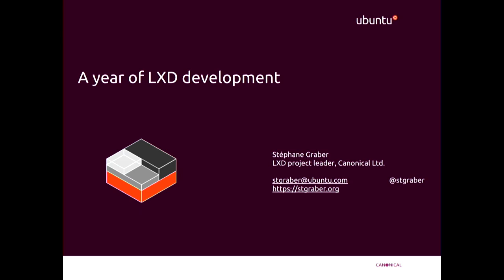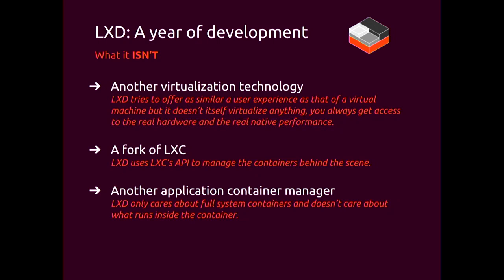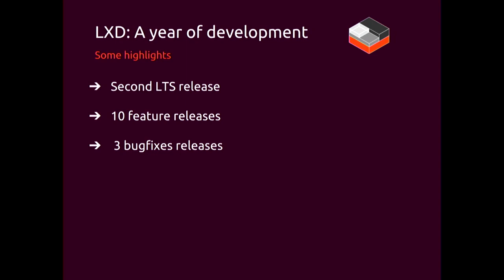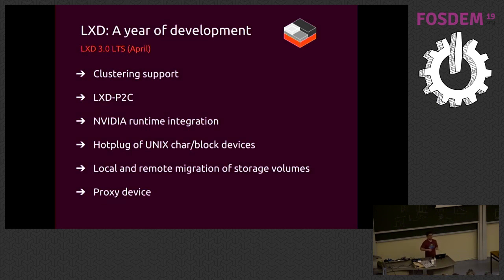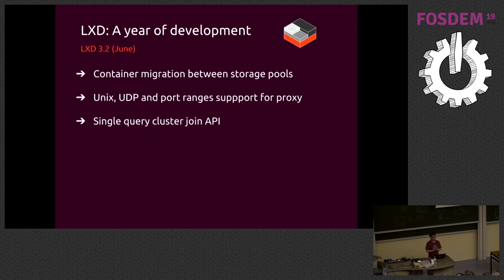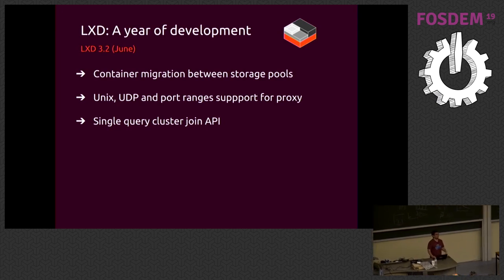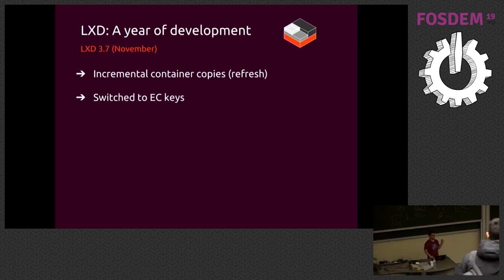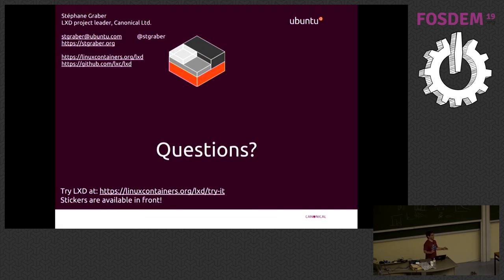A year of LXD development Project update on what happened in LXC/LXD in 2018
by Stéphane Graber

Over 2018, LXD's userbase grew significantly, partly thanks to it shipping on all Chromebooks.
But other than merely getting more users, we've still been very hard at work introducing a number of exciting new features.

The main one of those has certainly been LXD clustering which released alongside our second LTS release back in April.

We've also been adding a wide variety of storage related features, simplified networking, better support for GPUs, ...

In this presentation, we'll go over the past year and highlight the most interesting changes, then look a bit further for what to expect in 2019.